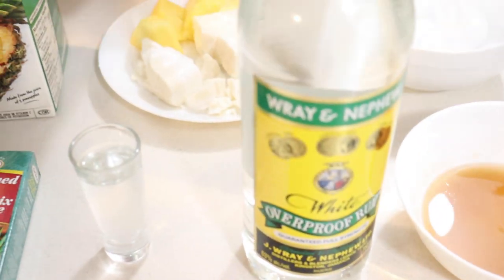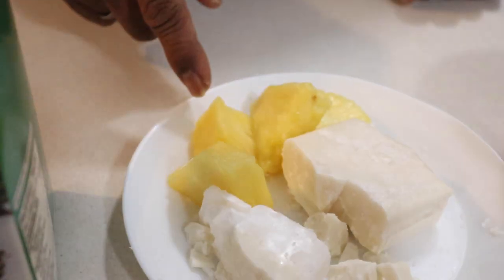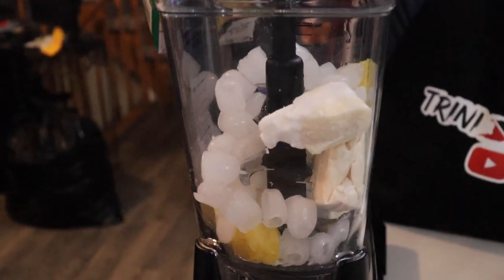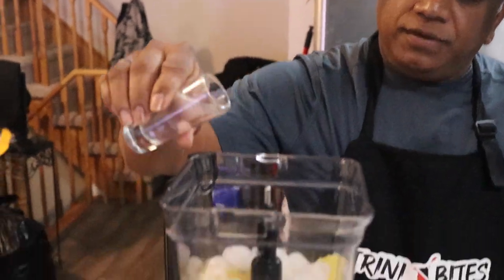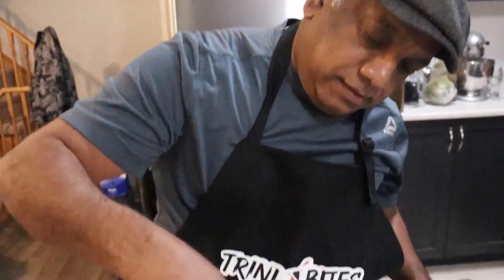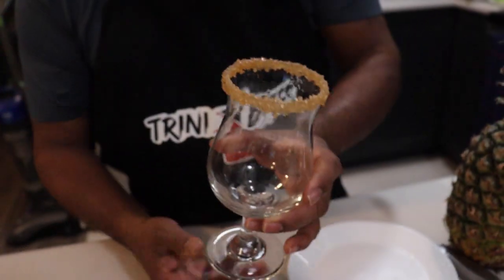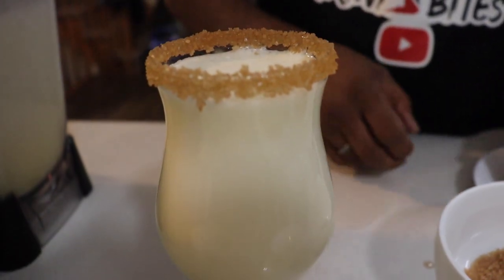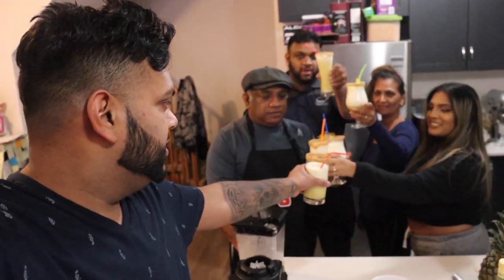Trini Bites | Liquid Therapy EP. 3 - Pina Colada **SWEET & TANGY**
Island Vibes! Pina Colada!

Ingredients:

4 Pineapple Slices
1 Pack of Coconut Cream
1/2 Litre of Pineapple Juice
3 shots of Rum

Rimmer:

Simple Syrup (Sugar & Water)
Brown Sugar